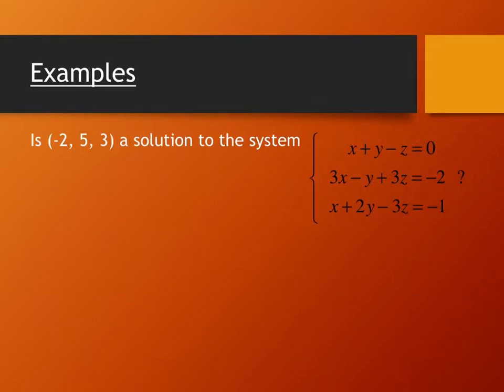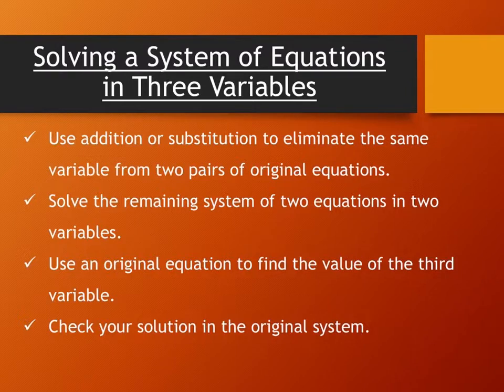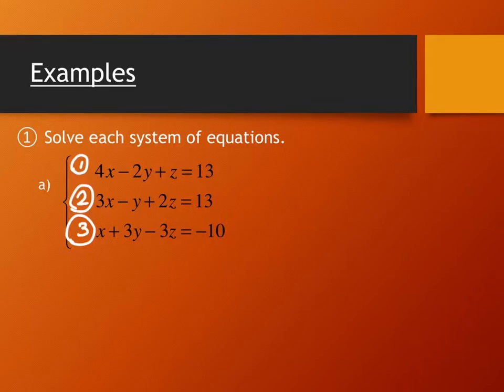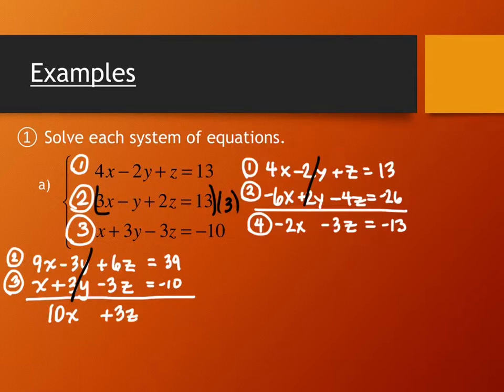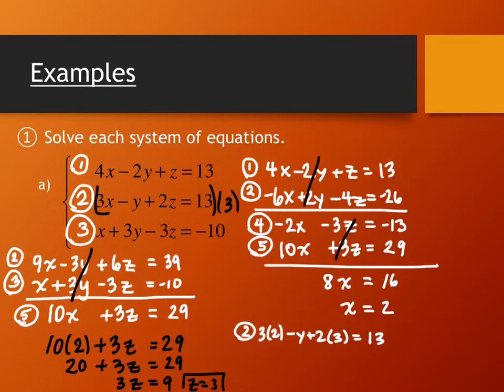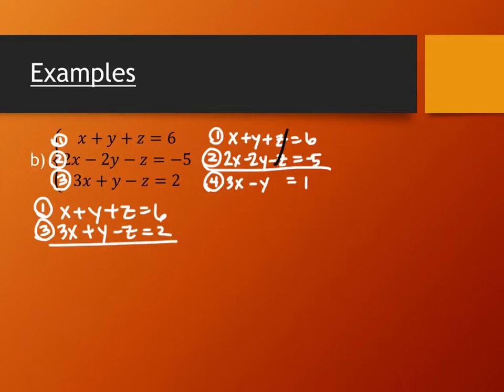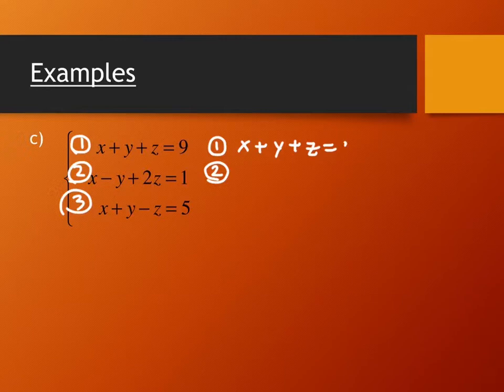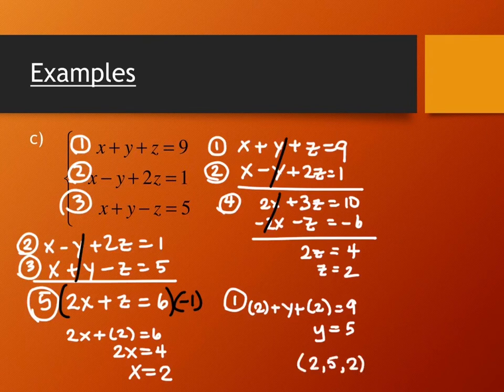5.2 Systems of Linear Equations in Three Variables (part 1)